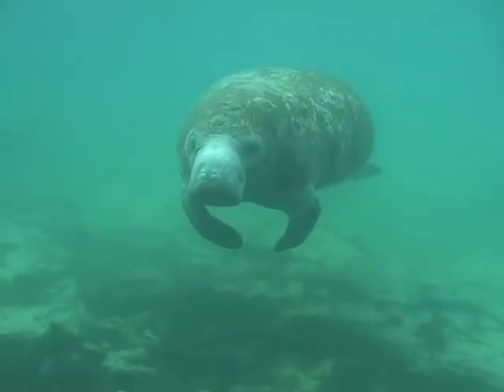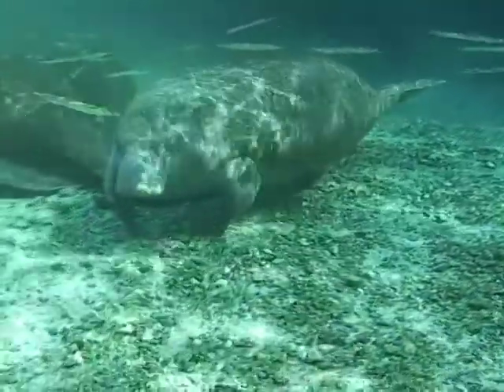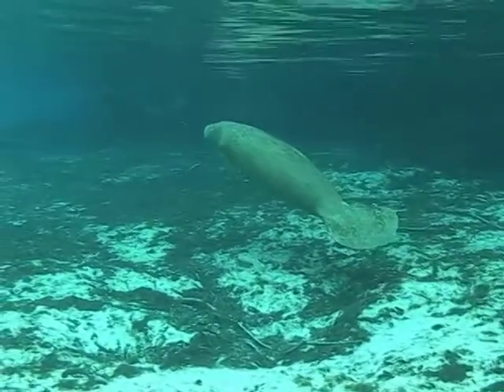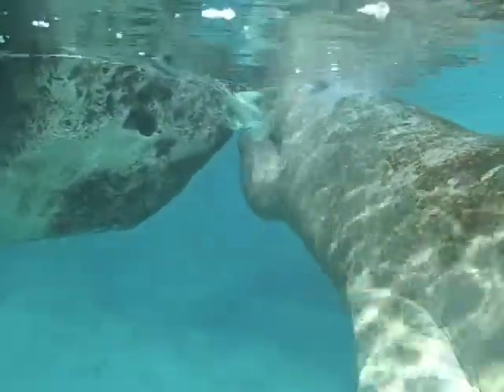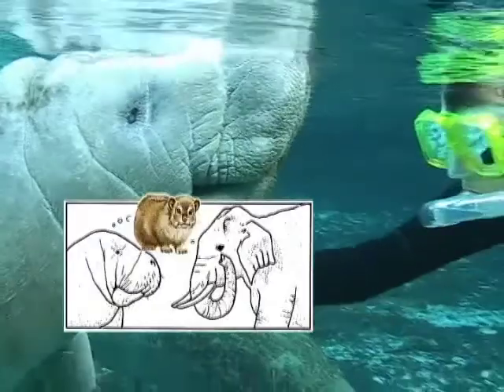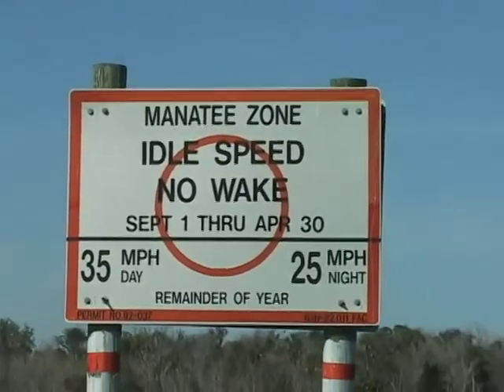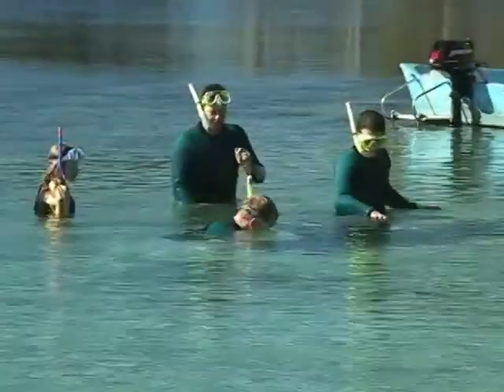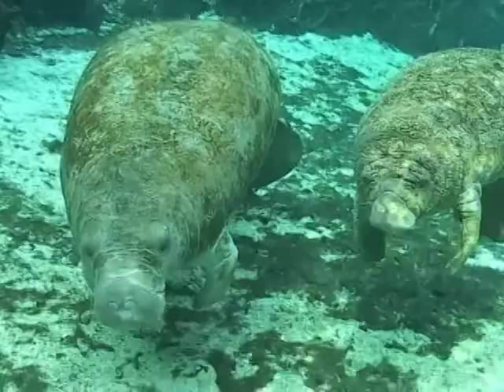Manatee Magic P1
Have you ever been in the water with a West Indian Manatee? It is one of the most incredible experiences you will ever have. My wife, Veronica and I have put together a video about having a manatee experience and some of the other great wildlife found in the Crystal River, Florida area. The video is in three parts. This is part one of three.